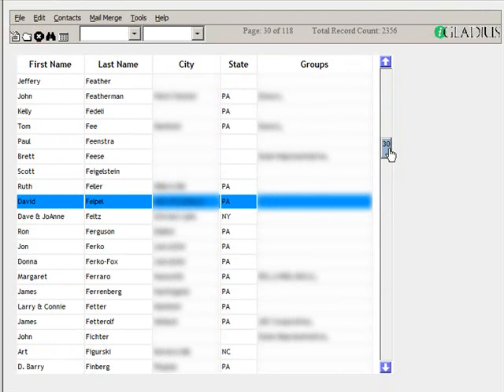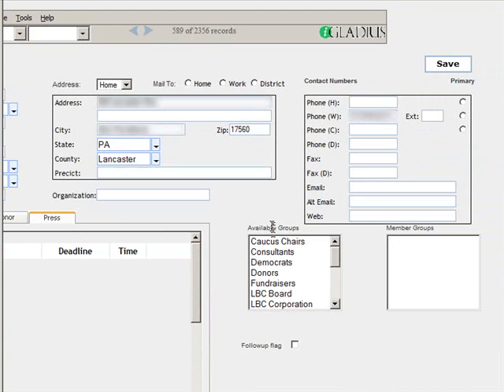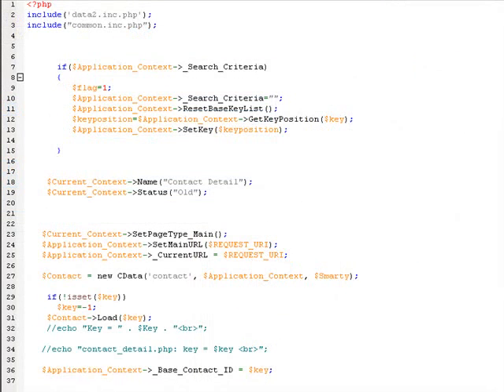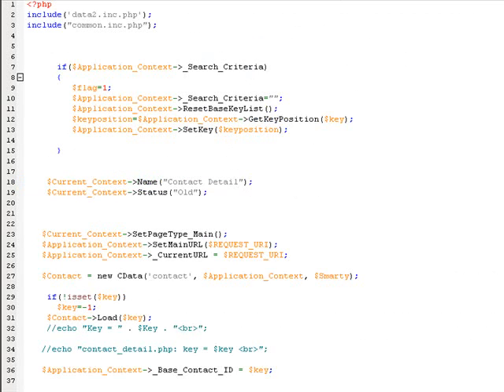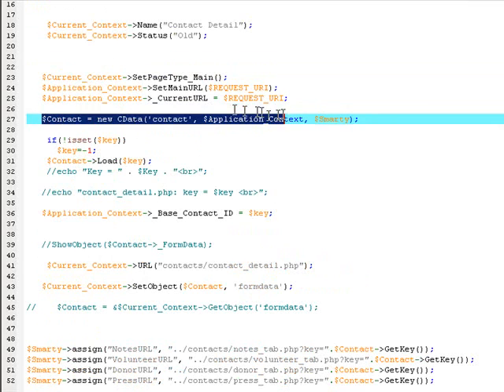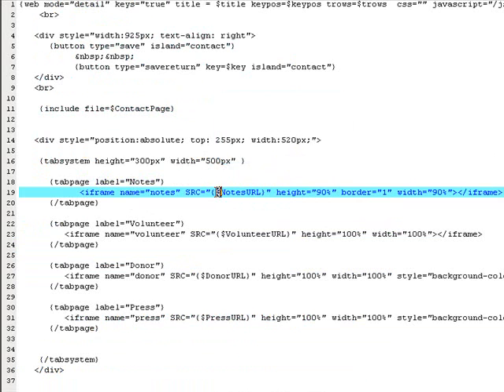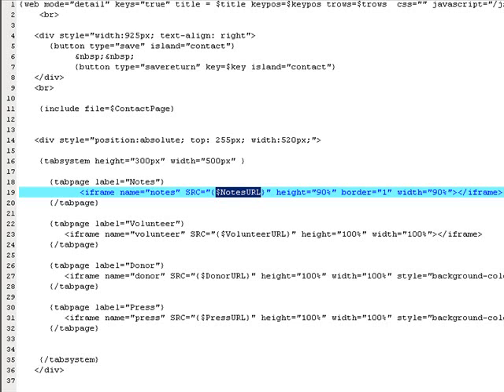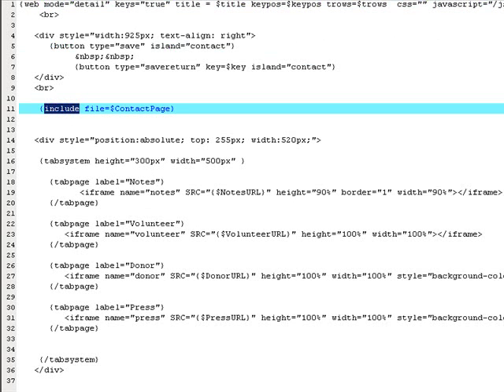Web Application: Custumer Relationship Managment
One of the Many Web Applications created by the Hightower Group, Inc.